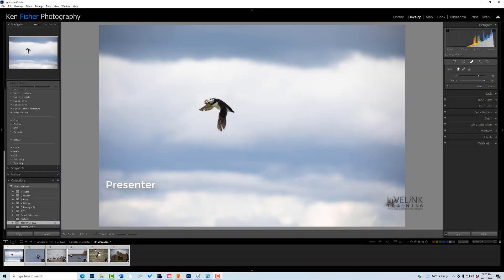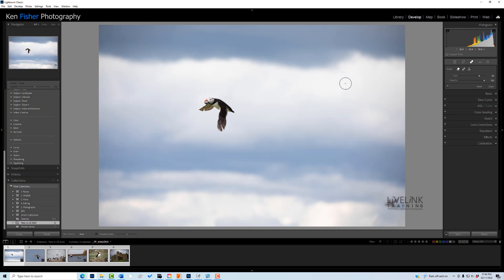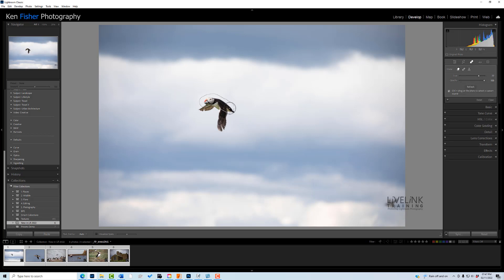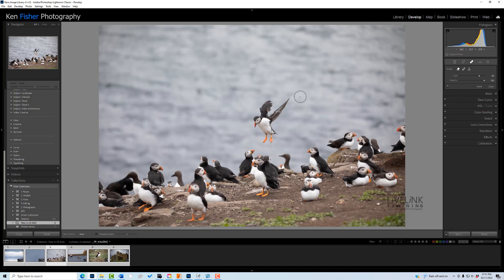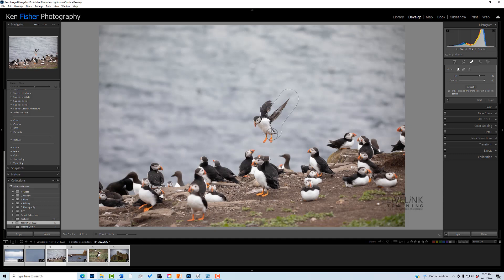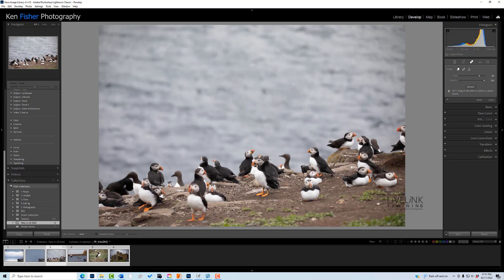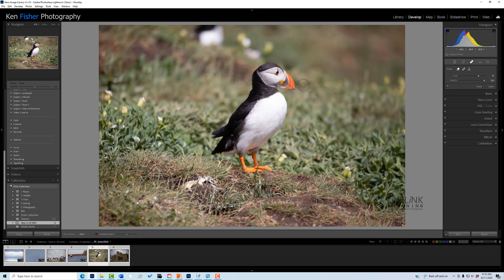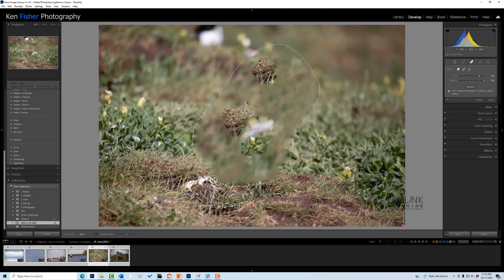Content Aware Remove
In this video we take a look at the amazing new Content Aware Remove Tool in Lightroom.